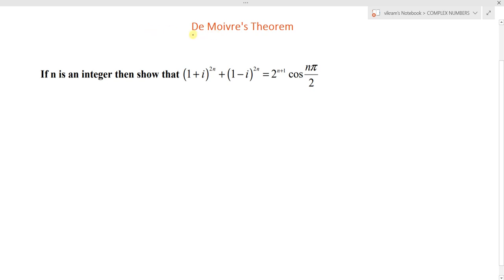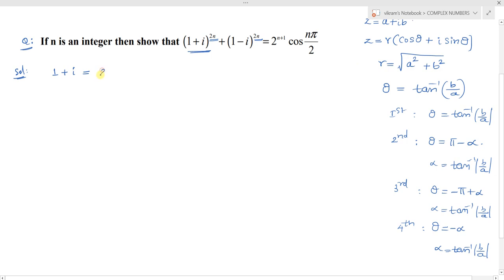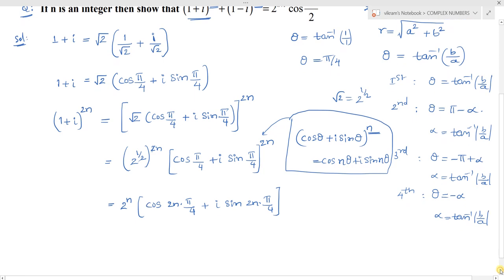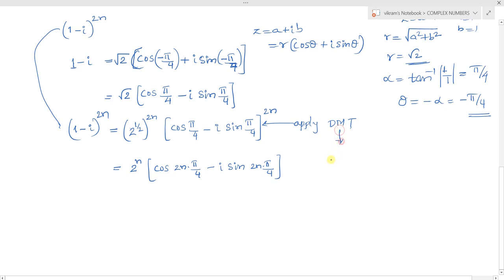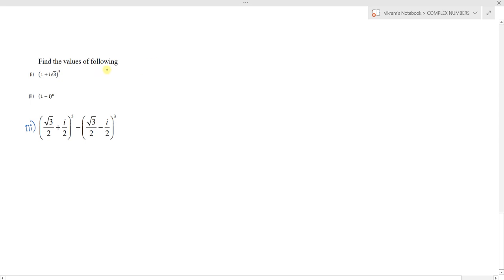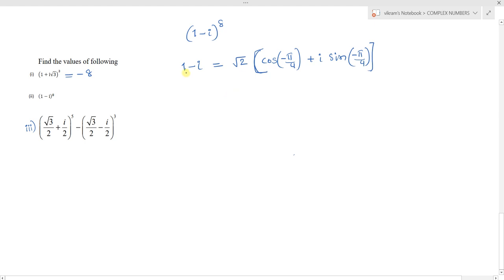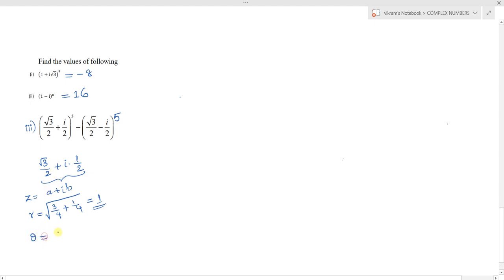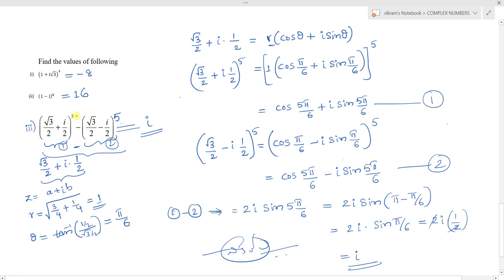problems on De-Moivre's Theorem | solved examples |TS AP senior Inter mathematics 2A |complex number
Complex Number De-Moiver's Theorem solved examples
Find the values of following
 (1+ⅈ√3)^3

 (1-ⅈ)^8

  expaloned how to use demoivre's theorem in problems

(1+i)^2n + (1-i)^2n = [2^(n+1)]*cos(n*pi/2)
problems are from TS AP inter second year mathematics 2A textbook